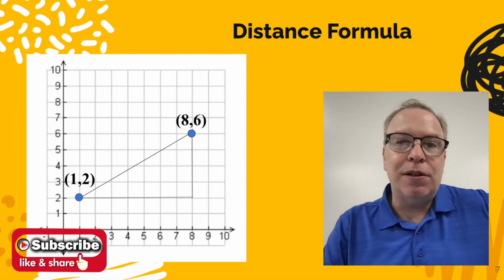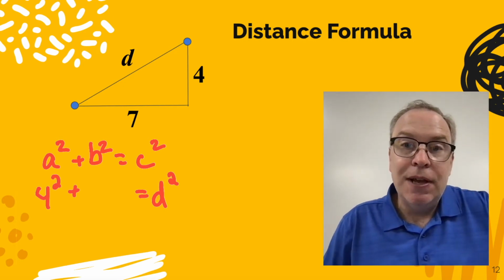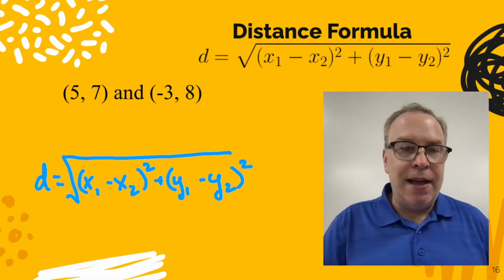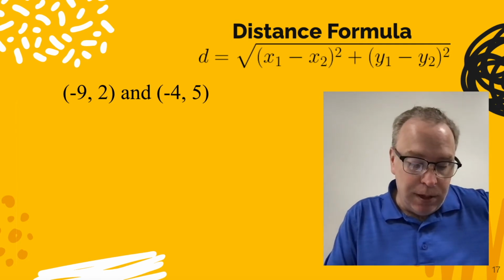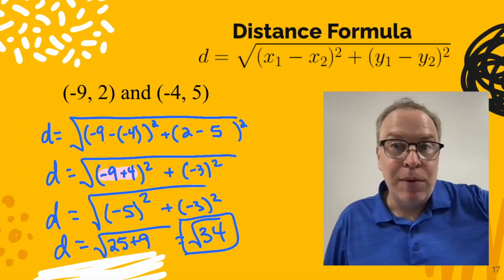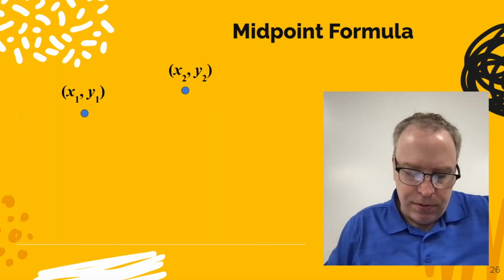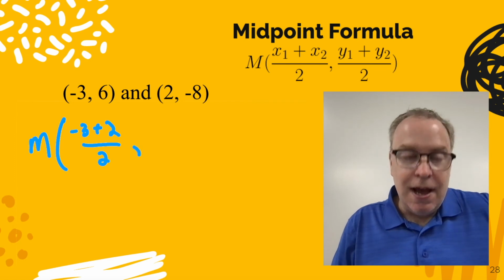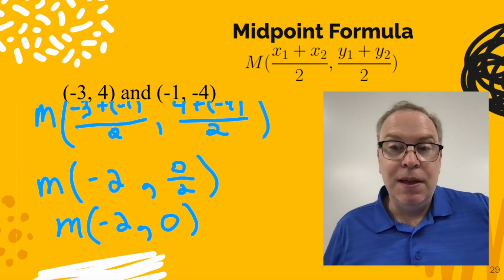Distance and Midpoint Formulas (Super quick!)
Calculate the distance between two points as well as find the midpoint using these formulas.  I go through an explanation of each formula and work through a couple examples for each.

THANK YOU for all the feedback as my channel begins reach more and more students.
-Mr. White